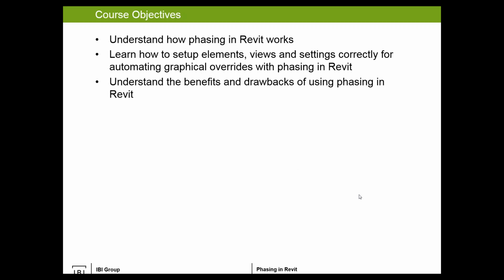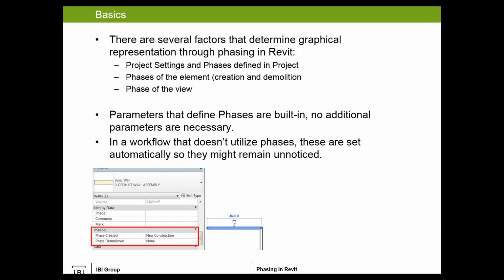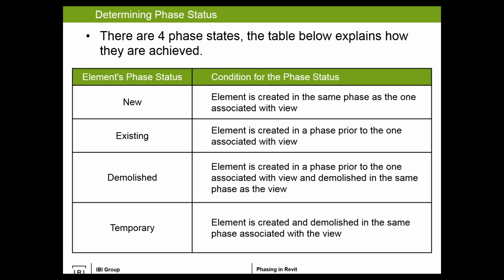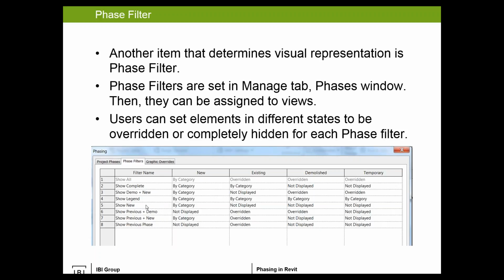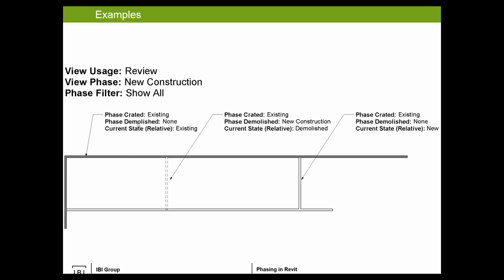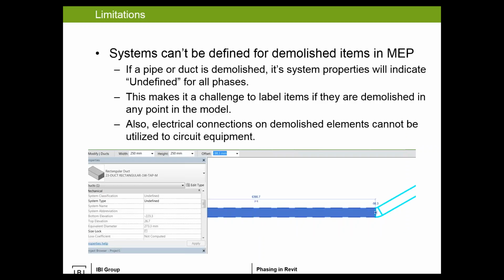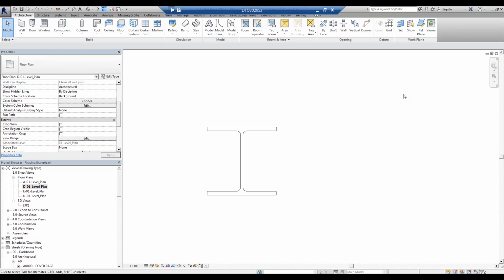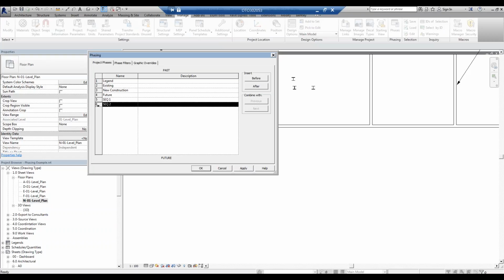IBI Phasing in Revit